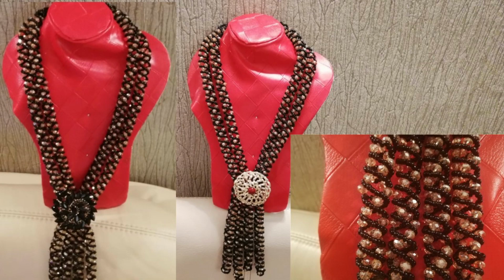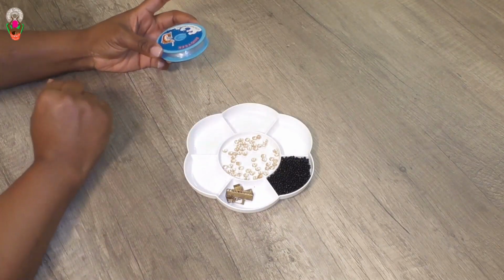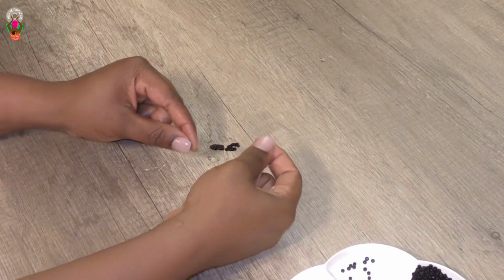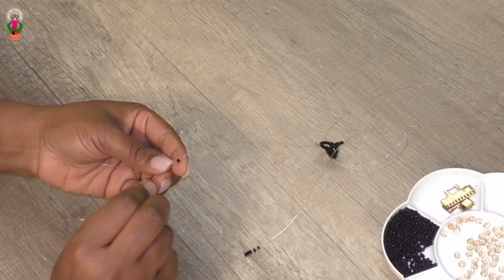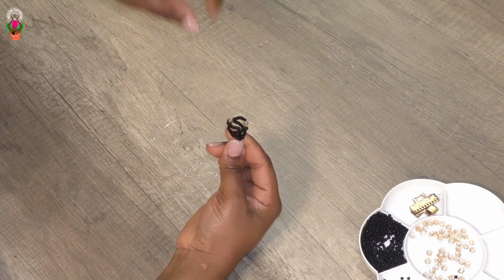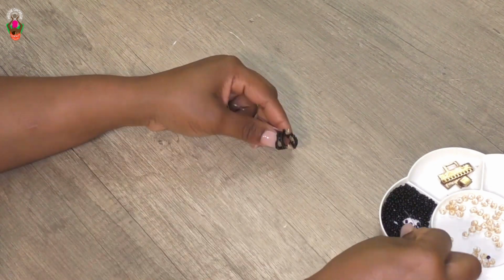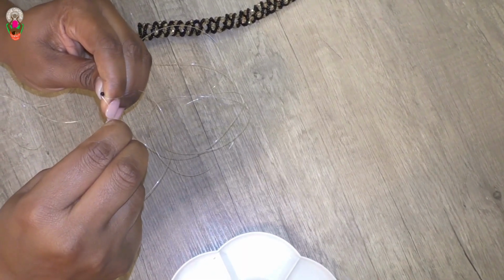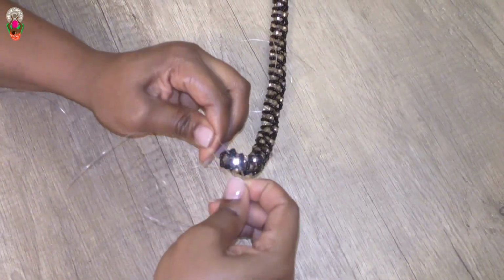How to make Pearl Beaded spiral Necklace//Russian spiral stitch Tutorial Using four Thread.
Things needed
Hook or clasps, if you are doing multiple layers, you may need hook that have multiple in it.
For the beads, size 6 crystal beads and size 2 seed bead. I will recommend you use 0.35mm fishing line.  You can cut out your 4 fishing line. Make a knot about 3 inches for your hook. Pass 5 seed beads on each fishing line and pick 1 seed bead to interlock. If you are confuse with this, please watch my previous Video.  Next I will pick the 2 fishing line on my right and drop the one on the left and I will repeat the same step.   Next step is to start to add the crystal.  We can start with either 2 from the right or left. ( i will drop one from the left). I will be picking 5 seed beads  with one of the fishing line and in the other fishing line with 1 crystal and 1 seed  bead. I will now use that 1 seed  bead to interlock. To continue, this 2 fishing line on my left, the one close to the crystal, that is were you will fill up the 5 seed beads, then 1 crystal and 1 seed  bead in the other fishing line and interlock with the seed  bead.  Again,  Take note that  if  you do the work correctly,  you will see that one fishing line is on top your crystal bead. This one is where you will add the 5 seed beads. The crystal and 1 sea bead will go to next fishing line and then interlock with the seed bead. Repeat the same to the next fishing line. And this is how you  will continue until you  get the desire length. To apply your hook, you can watch the previous Video to see how i fix my hook.